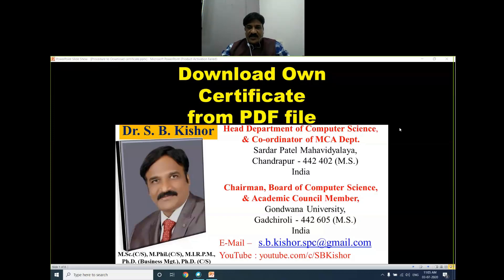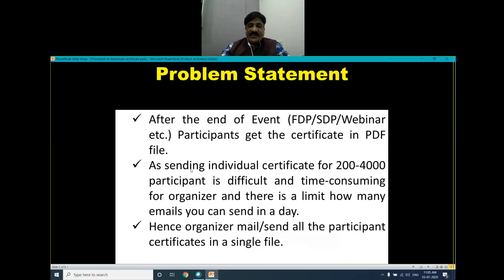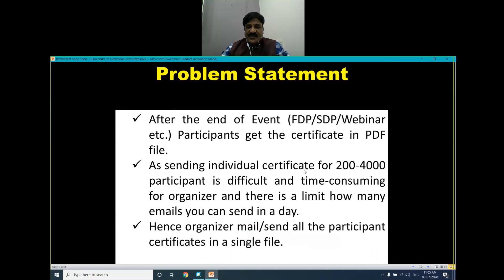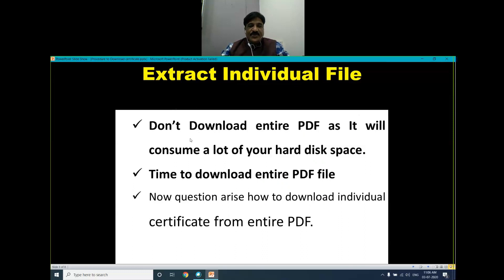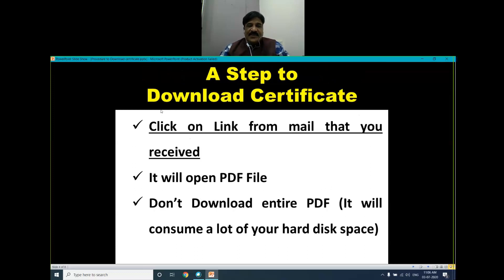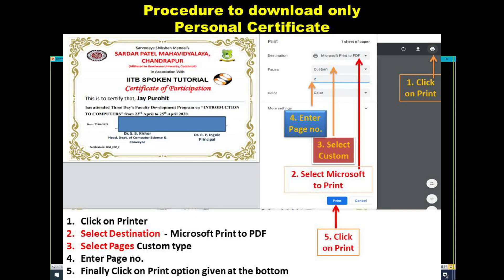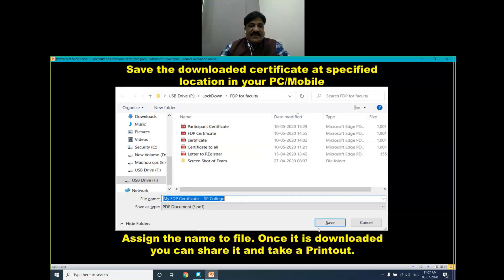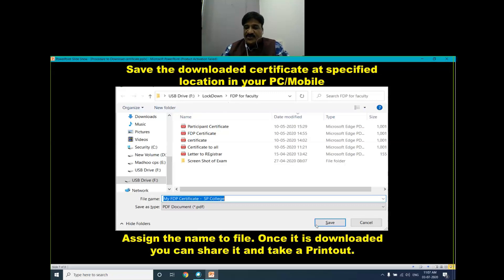Split and Extract own Certificate from PDF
This video will help you to download individual certificate from PDF file.